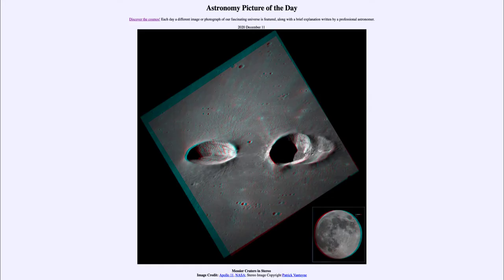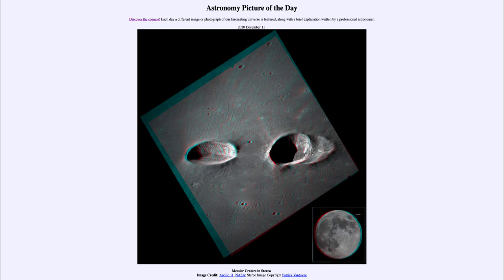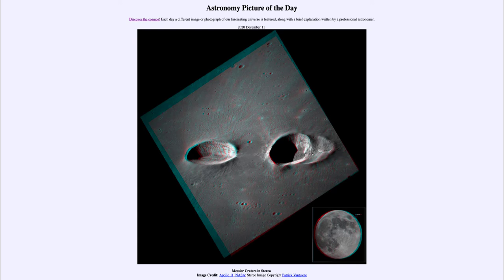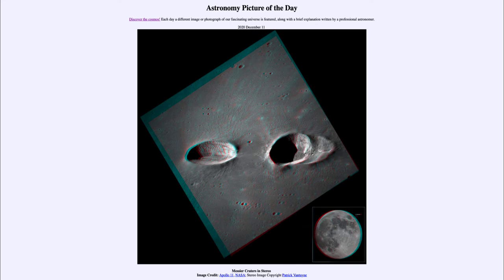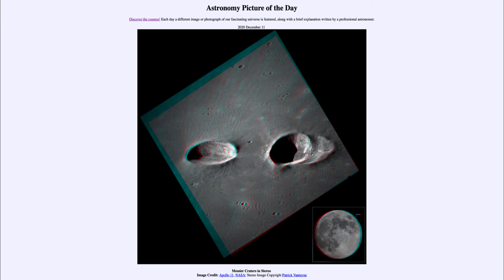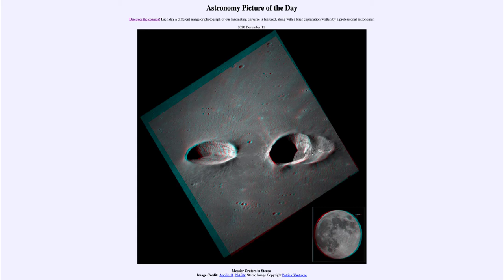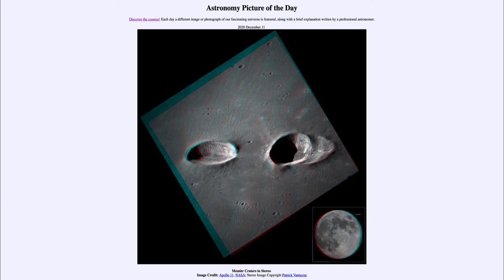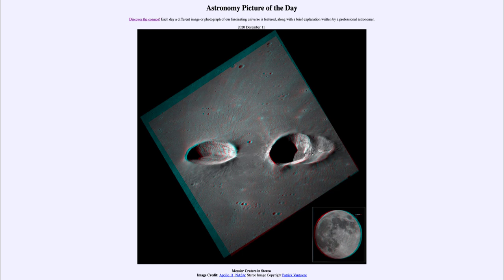2020 December 11 - Messier Craters in Stereo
In today's image, we see the Messier Craters on the surface of our Moon. We can see how they are elongated from an object hitting them at a shallow angle. The image is in stereo and can be best viewed with a pair of red/blue 3D glasses.